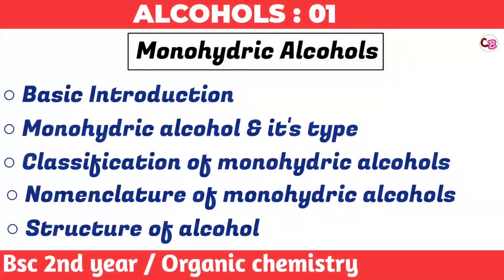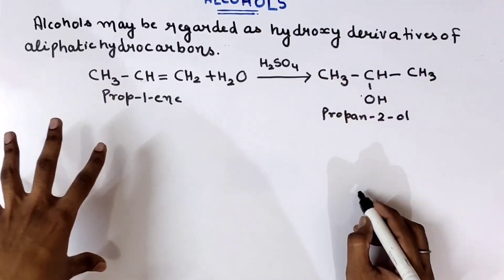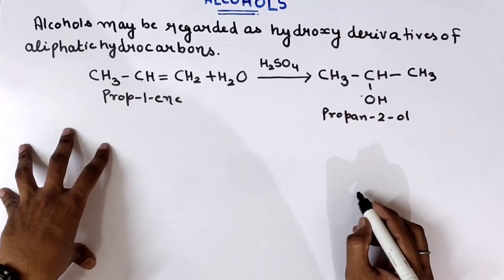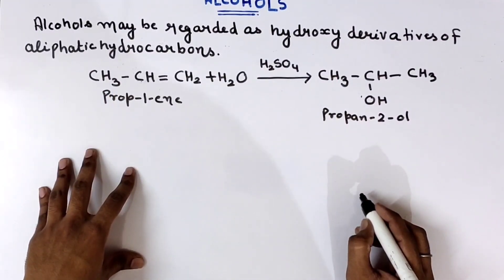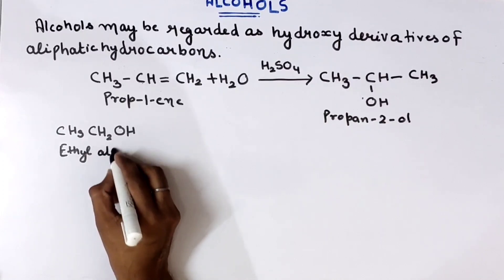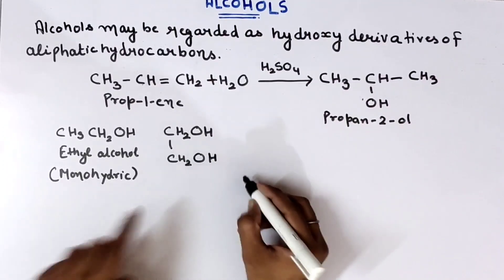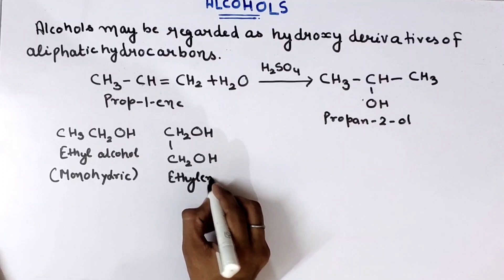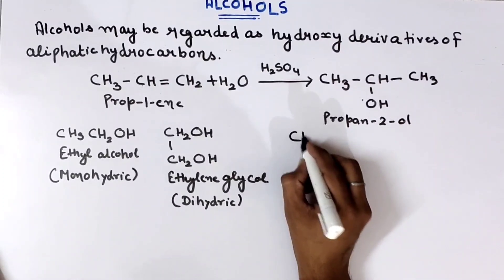Alcohols - Bsc 2nd year organic chemistry | Monohydric alcohol & types | Lecture : 01 | by chemboost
Alcohols - Bsc 2nd year organic chemistry | Monohydric alcohols | Classification & nomenclature of monohydric alcohols | lecture : 01 | by Chemboost : chemistry classes | bsc 2nd year chemistry |

CHAPTER → [ ALCOHOLS  ]
TOPIC → BASIC OF THE CHAPTER :
SUBTOPICS  :

○  Basic introduction
○ Monohydric alcohol & types
○ Classification of monohydric alcohols
○ Nomenclature of monohydric alcohols
○ Structure of alcohol